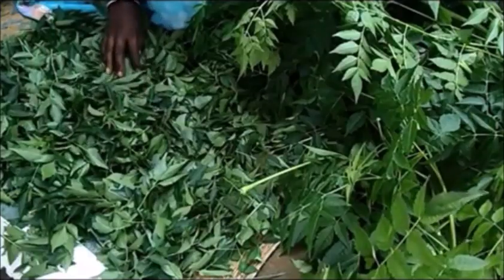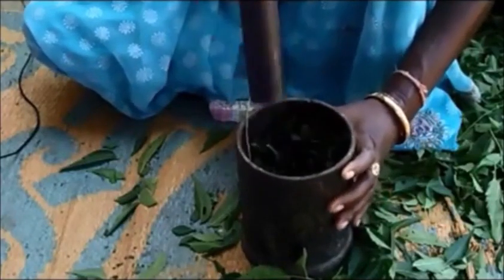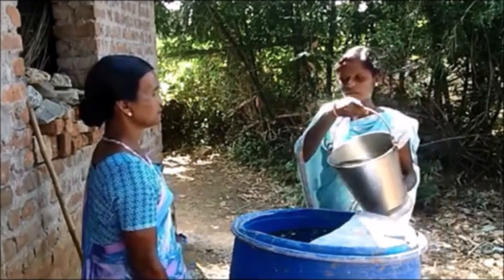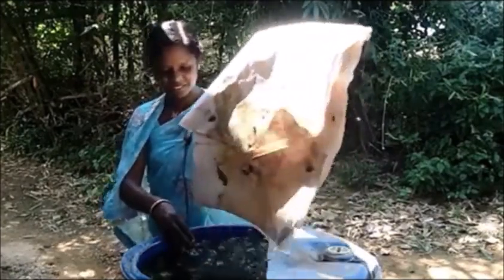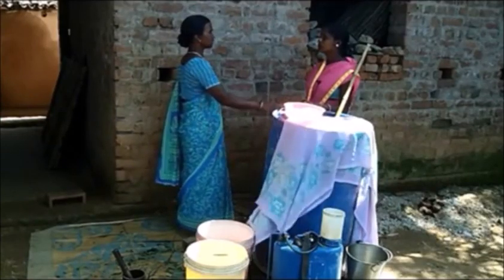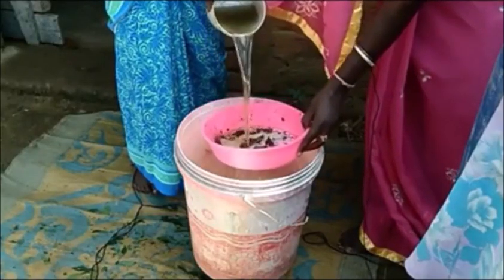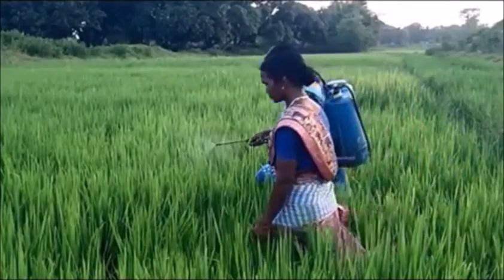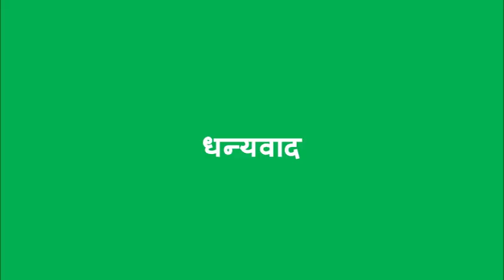नीमास्त्र - विधि एवं उपयोग (Neemastra)